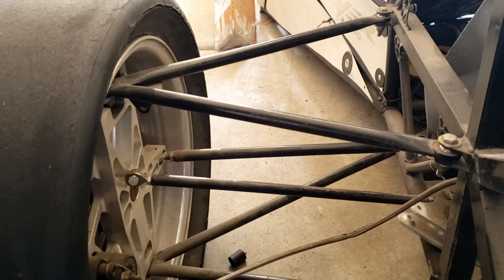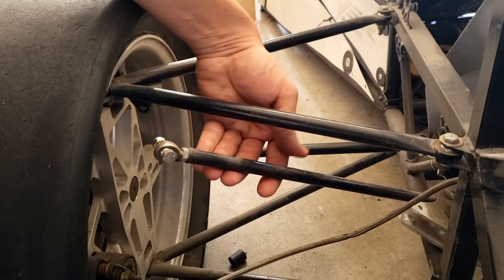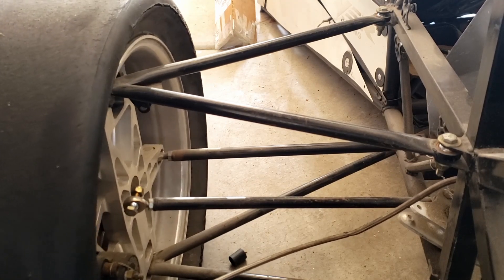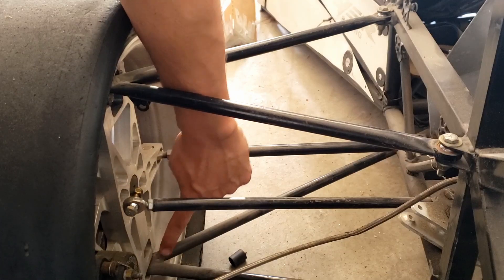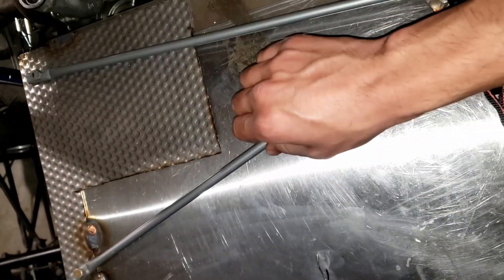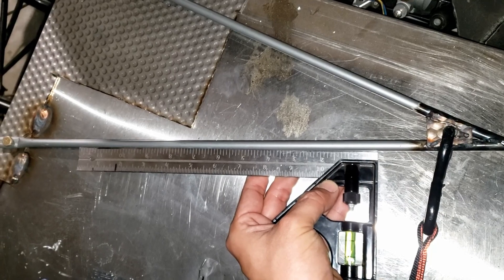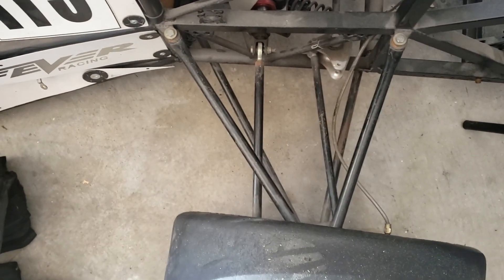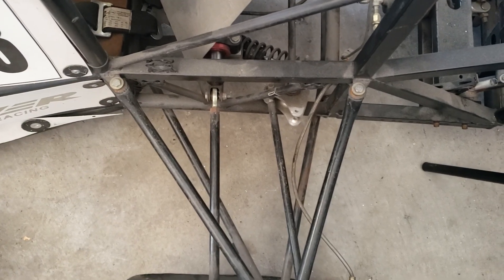A-Arms Are Not Two Force Members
Welcome to my garage! Here I go over a little racecar design and engineering talking about loads in A-Arms, and have a demonstration of this.
While I was in college, I read forum post, and was even told by an engineer from a large aerospace company that a-arms are two force members. Of course, I did my own research to show that they indeed are not. Be cautious sizing you a-arm tubes and bearings if treating them as two force members, because they may have more load than you think!